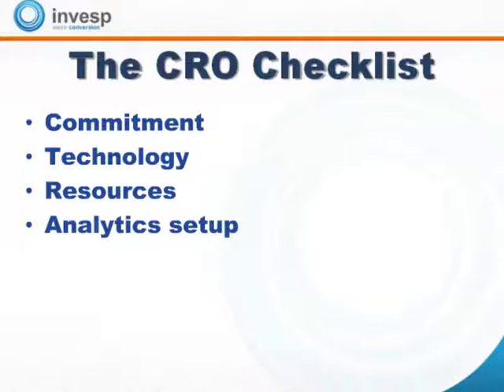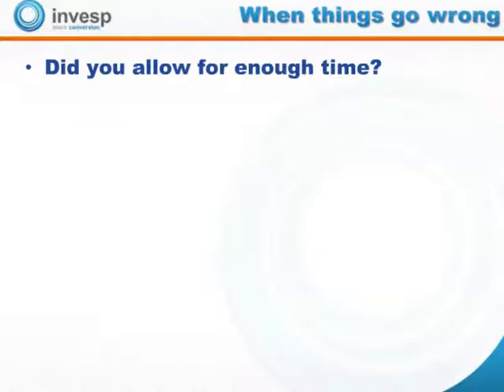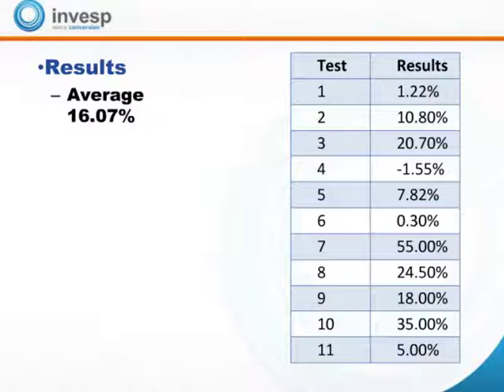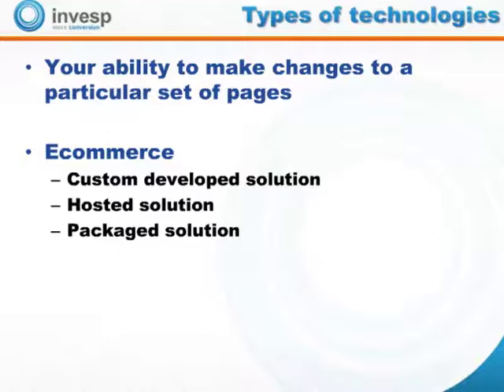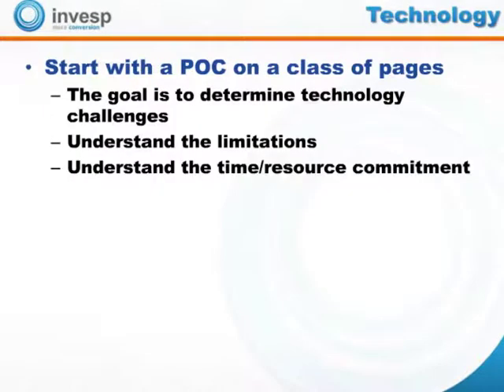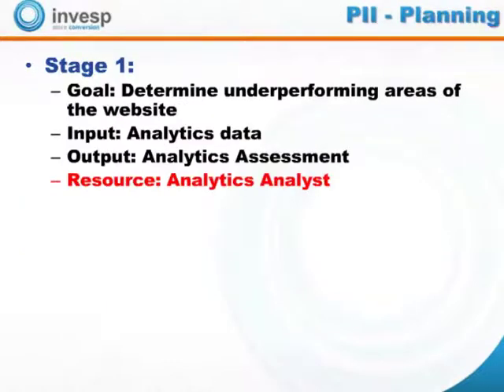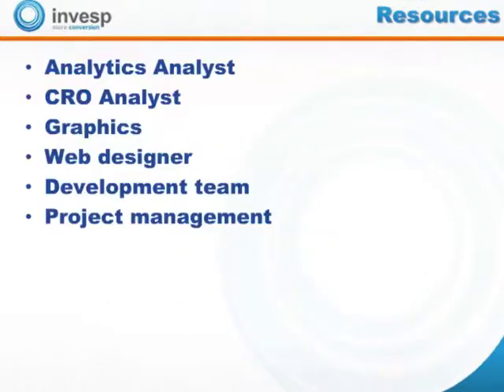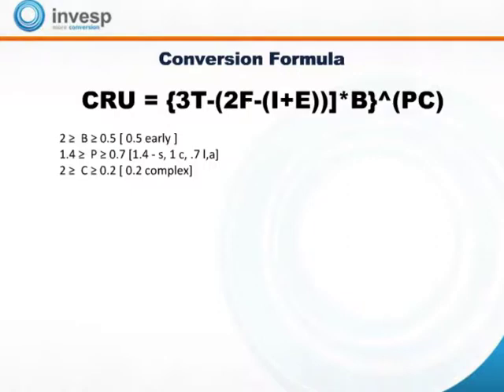Preparing your website for conversion optimization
Conversion rate optimization (CRO) is gaining large momentum amongst online retailers. The appeal is obvious — CRO increases site revenue by enhancing a visitor's experience through the use of creative elements, promotions and messaging in a quantitative manner.

In this webcast we will cover:

-AB testing vs. Conversion optimization
-What would it take to conduct a successful CRO program
-Top reasons CRO programs fail
-Examples of successful CRO programs
-Examples unsuccessful CRO programs

About Khalid Saleh:

Khalid Saleh is co-founder of conversion rate optimization company Invesp. Khalid is an in-demand speaker who has presented at such industry events as SMX, SES, PubCon, Emetrics, ACCM and DMA, among others. Quoted in publications including Internet Retailer, California Executive and Chicago Sun-Times, Saleh has more than 12 years experience in e-commerce architecture, design and implementation. His work has helped generated an average of 65% improvement in conversion rates for Invesp's customers. He is also the chief architect behind the first ecommerce conversion optimization software.